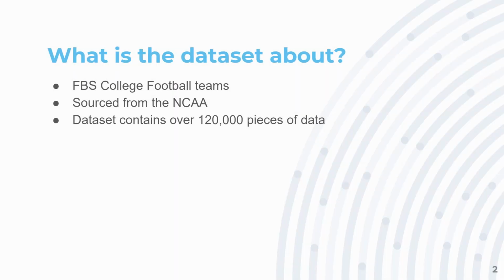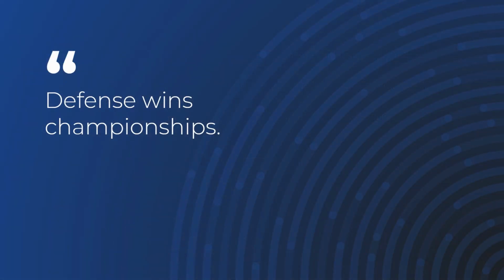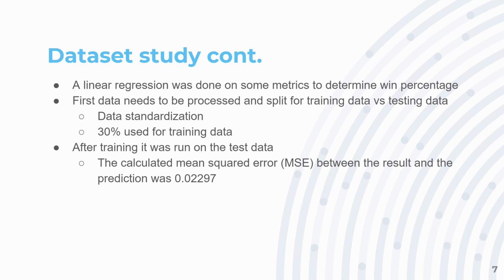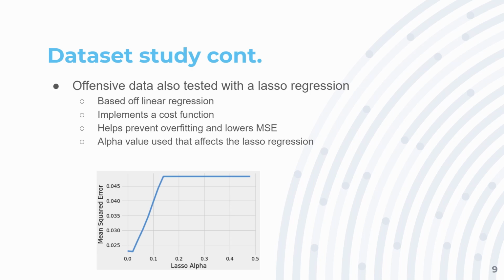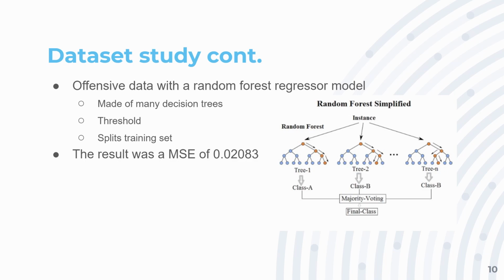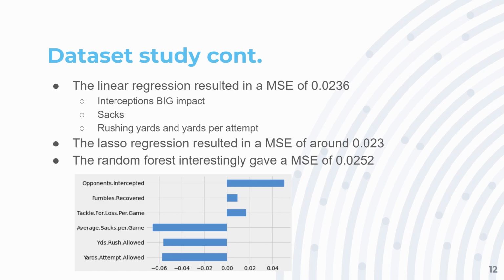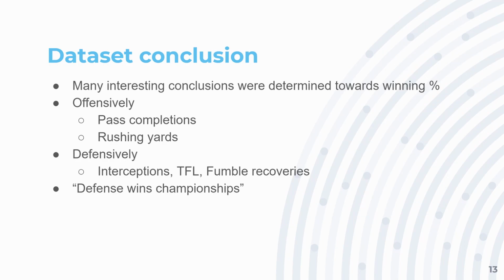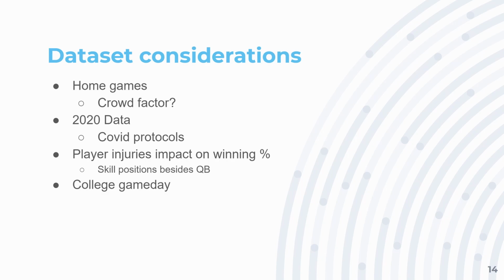Data Science Bonus Presentation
Noah O'Connor
CIS5930
FSU 2021